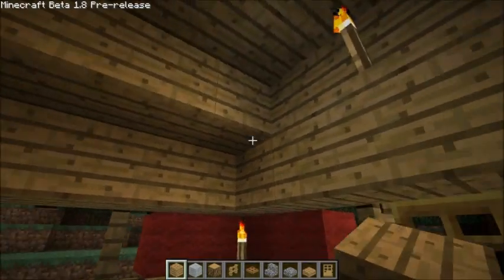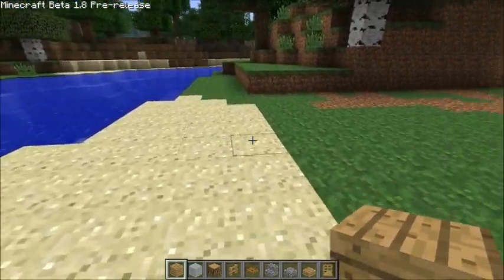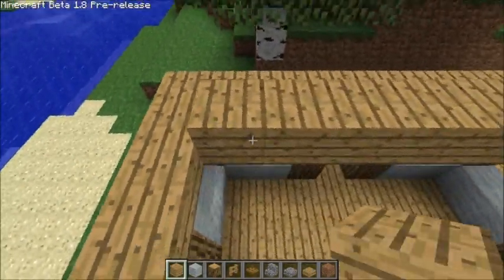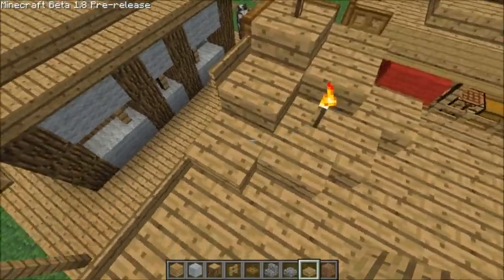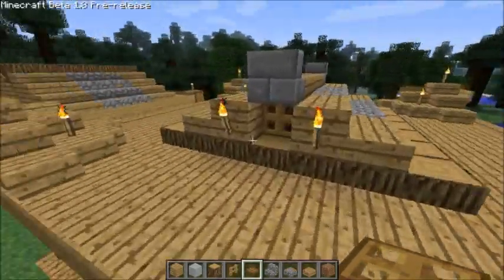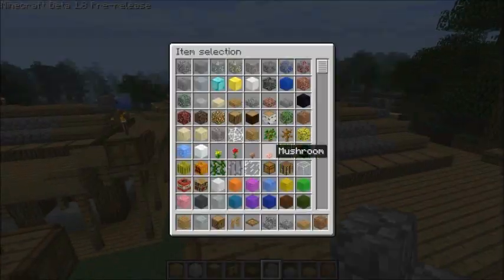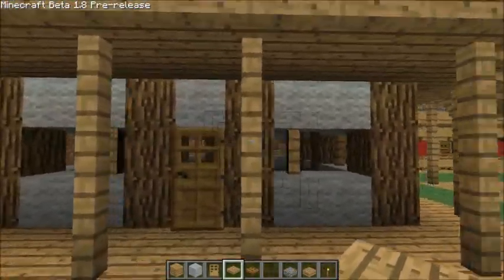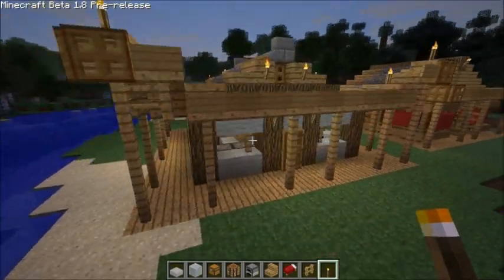Minecraft Tutorial - Middle Class Asian Style House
Here's a tutorial on how to make a mid-high class asian themed house